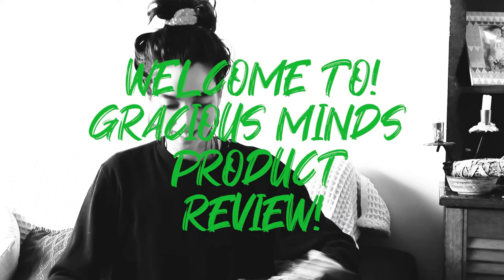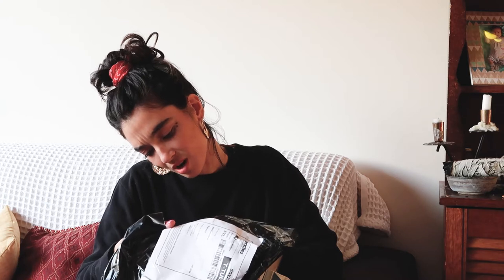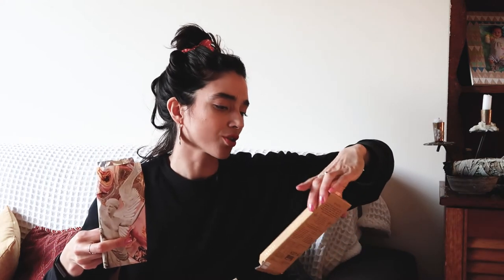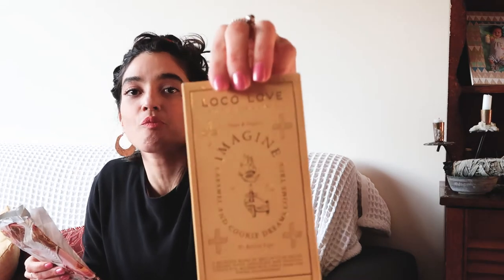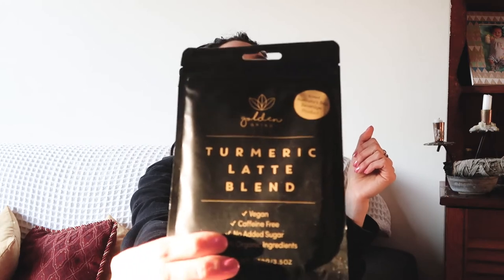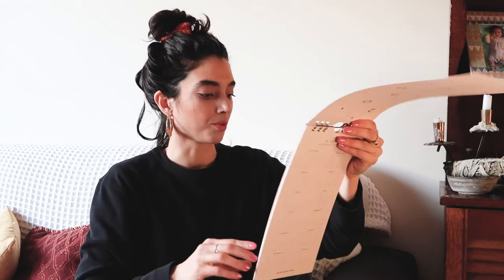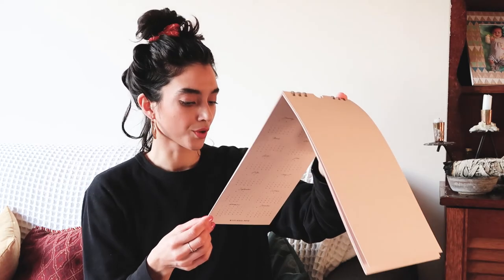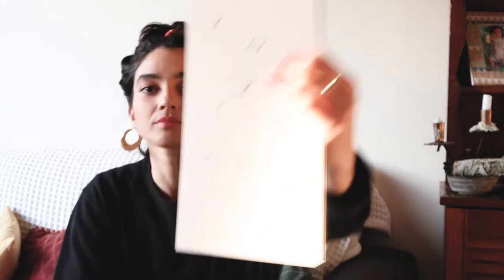🦋 Gracious Minds Product Review! 🌒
THE PRODUCT REVIEW YOU DIDN'T KNOW YOU NEEDED IS HERE!

Well, ONE thing I never thought I was going to do on this channel was make product reviews, but when Kat from Gracious Minds sent me a care package with a bunch of her amazing products, I just couldn't help myself. THESE PRODUCTS ARE AMAZING!

Her package had so much variety in it from roller perfumes to face mists to books about believing in yourself and you can find the same type of great variety on her website!

I'm not usually big on buying products in the name of self care, however after treating myself day after day to all of these different exquisite sensory experiences and noticing how nice they make me feel, I'm definitely coming around to seeing more of the value in treatyoself. These products are all made sustainably, encourage wellness and 50% of profits are donated to initiatives that reverse climate change. YAS KWEEN.

If you want something nice and thoughtful for yourself or are short on ideas for gifts, literally anything on her website will be amazing!

P.S. This is NOT sponsored so you know I legit like the products!